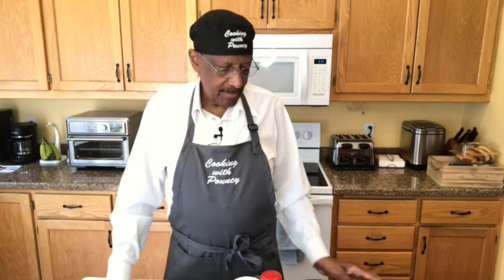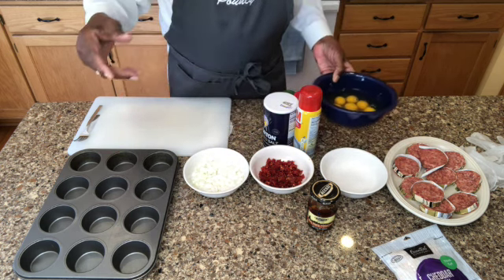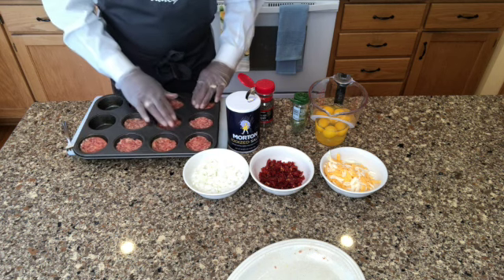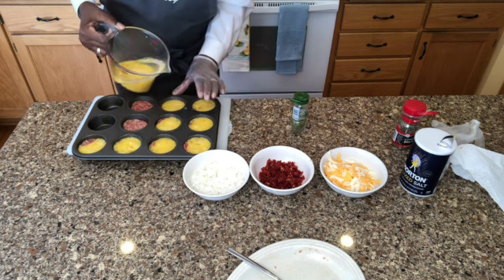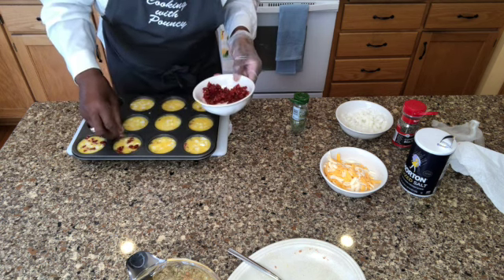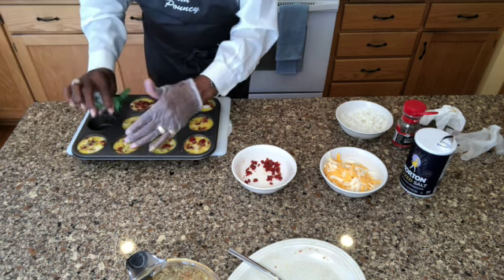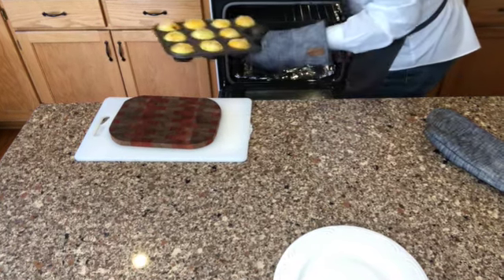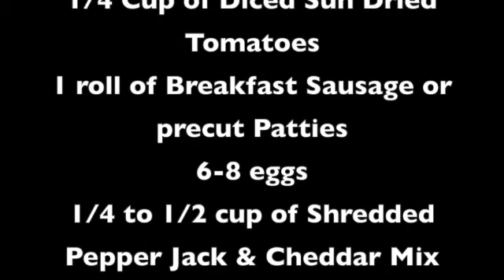Muffin Pan Sausage Egg Bites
Breakfast, Lunch, or Dinner, Sit Down or On-the-Go, you determine.  This meets all the above.  Eggs, Sausage and Cheese, need I say any more.  This reheats extremely well.  Works great for all those who do weekly meal prep.
So versatile, yet, so simple and delicious.  Don't just take my word for it.